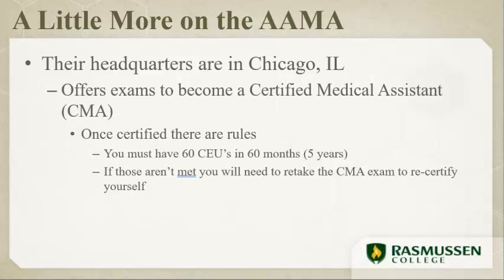Updated Day 1 MEA1350L